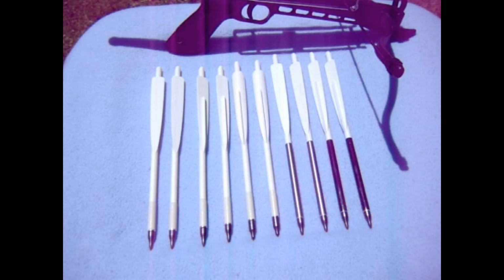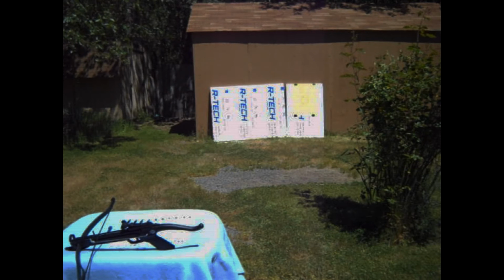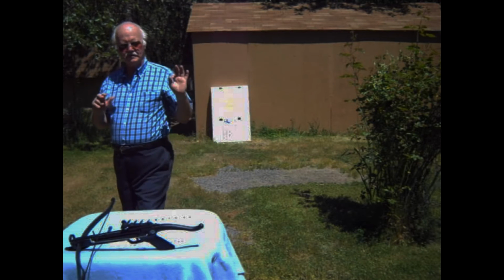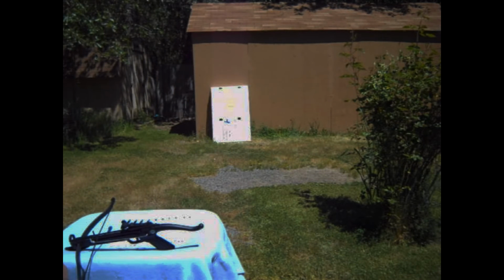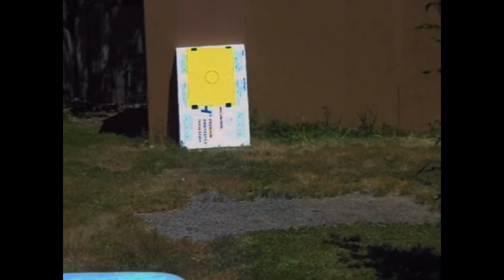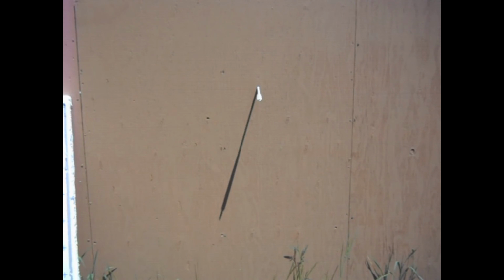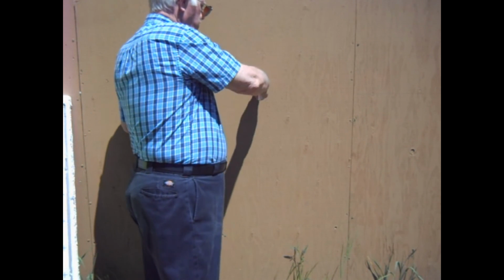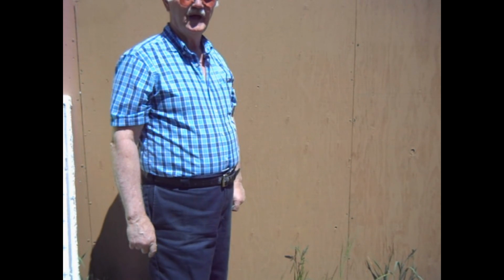ACCURACY TEST OF "GREAT" 11 INCH PISTOL CROSSBOW BOLTS (10 out of 10 bullseyes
This video displays the accuracy of the "MORRIS80" 11 inch Pistol Crossbow Bolts. The bolts are shot at 30+ft at a 6 inch bullseye. A couple other helpful hints are also included in this video.